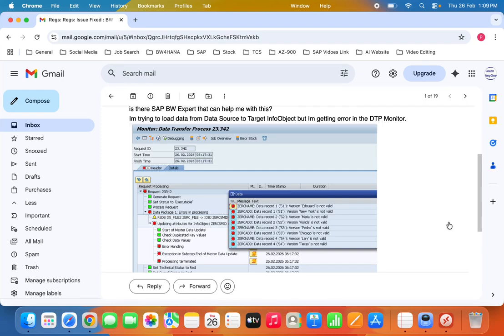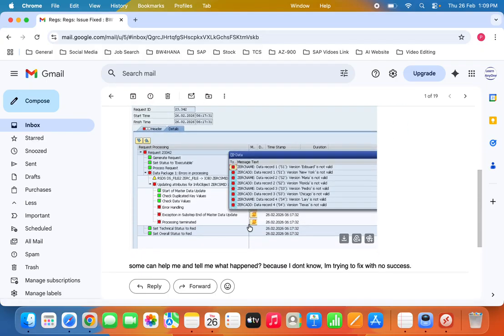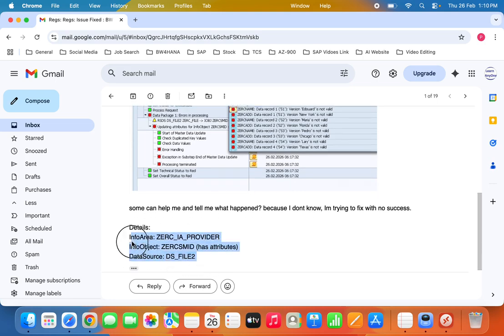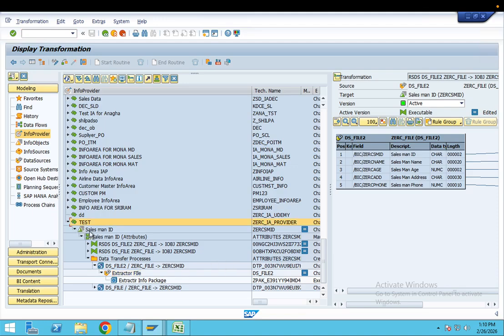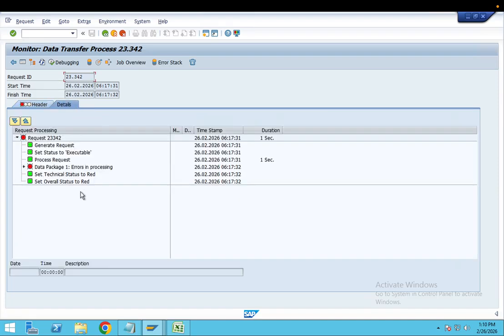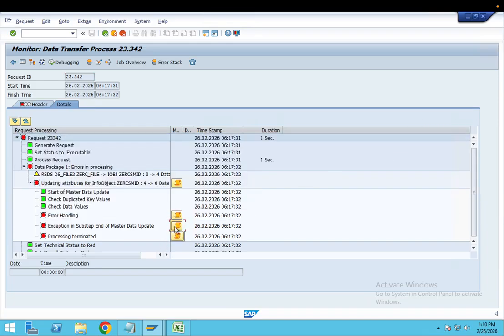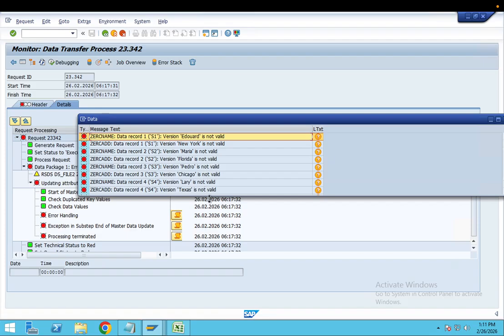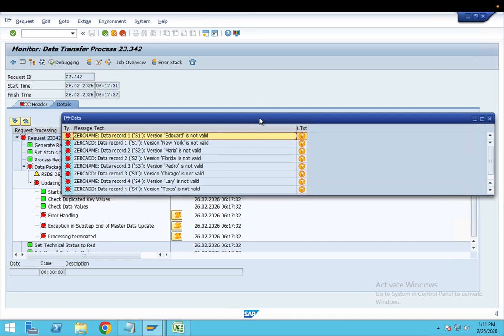BW DTP Error? ZCNAME 'Edouard' Not Valid 😱 | LIVE Fix in 2 Minutes#sap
Facing BW DTP Error: ZCNAME 'Edouard' Not Valid in your SAP system? 🤯
Don’t worry — in this video, I’ll show you a quick LIVE fix step-by-step!

💡 This is a common issue in SAP BW / BW on HANA systems, especially during:
✔️ Data Transfer Process (DTP) execution
✔️ Data loads & transformations
✔️ Character validation errors

🚀 What You’ll Learn:

✅ Root cause (Invalid Character / Naming Issue)
✅ Step-by-step LIVE solution
✅ How to avoid this error in future

⚡ Quick Fix Insight:
This error usually happens due to invalid characters or encoding issues in source data. Fixing the data format or mapping resolves it instantly.

🎯 Perfect for:

SAP BW Consultants
SAP HANA Developers
SAP Beginners
Data Load Support Teams

sap error
sap bw error
dtp error
sap fix
sap tutorial
sap support
learn sap
sap tricks
sap debugging
sap issue
sap hana
bw hana
sap shorts
sap reel
trending tech

All MODULES Of SAP Online Training :
1. SAP- BI/BW On HANA + BOBJ
2. SAP-BW4HANA 2.0 + Native HANA

Official Sources:
SAP Learning Hub
 (paid)